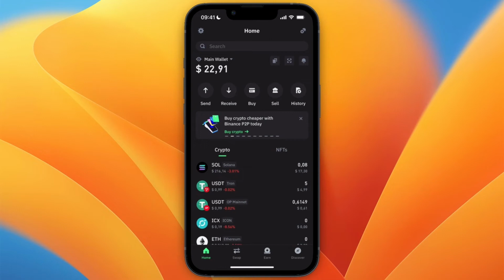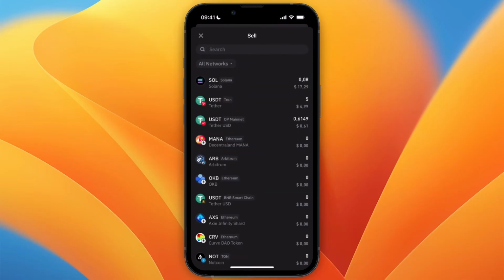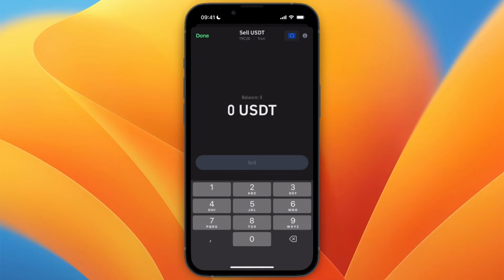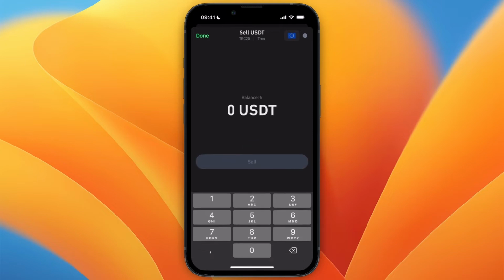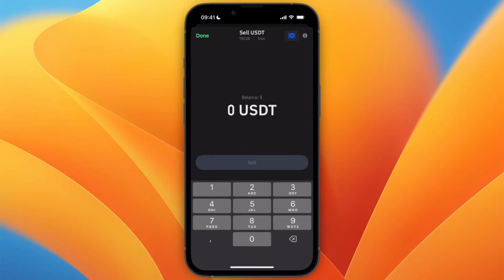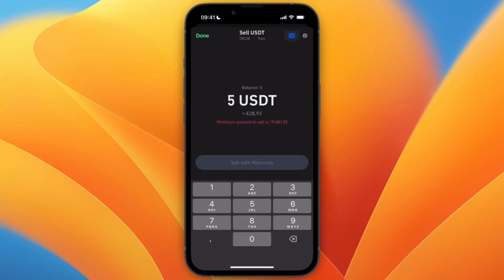How to Sell USDT on Trust Wallet - Step by Step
In this video I'll show you how to Sell USDT on Trust Wallet.